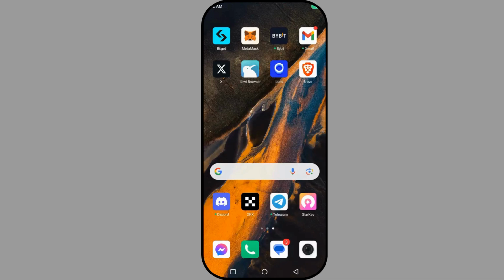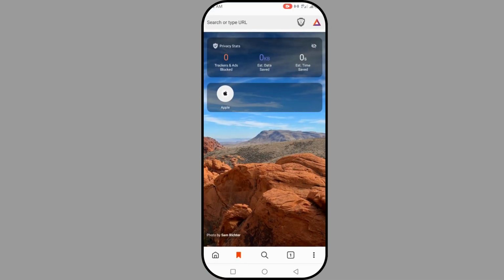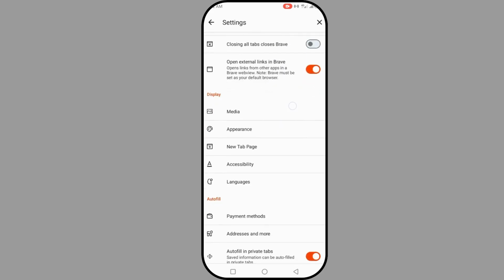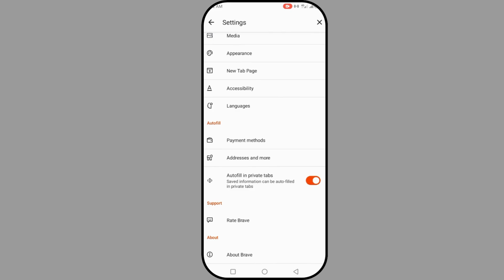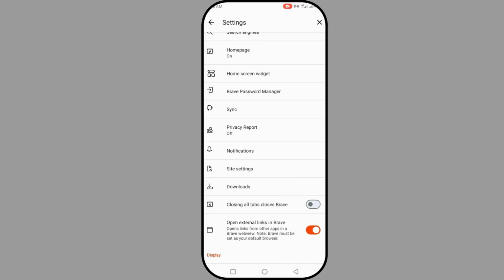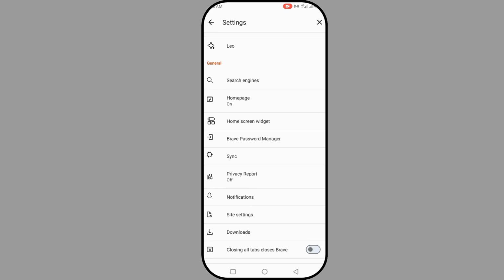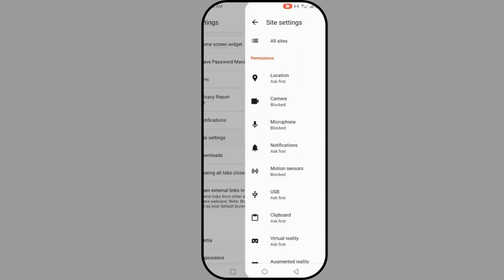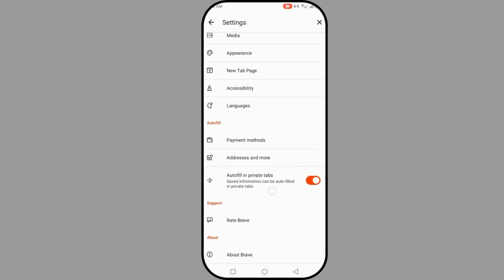How to Lock the Brave Browser App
In this video, you will learn How to Lock the Brave Browser App

Learn how to lock your Brave Browser app for added privacy and security. Follow these simple steps to protect your data today